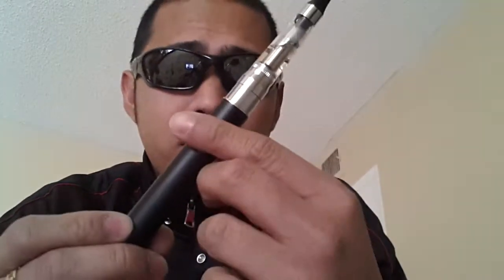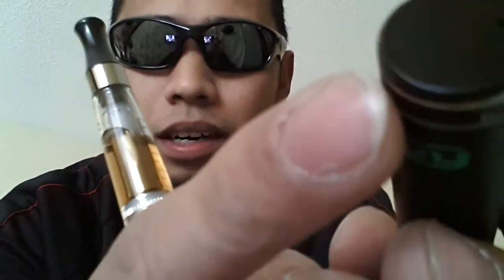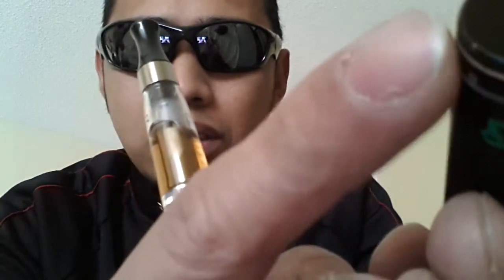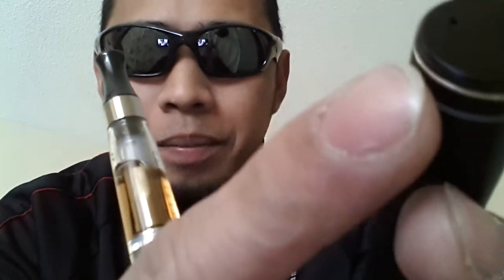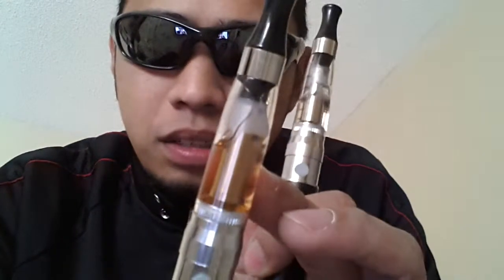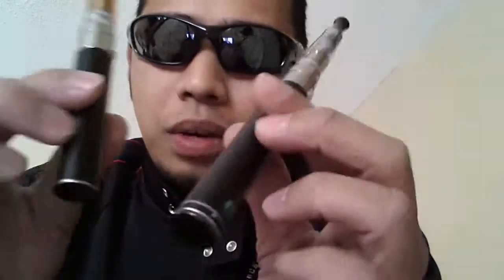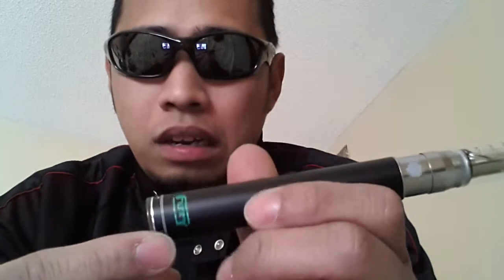The gogo fury ecig pv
My decond thoughts about the gogo fury and small issues in the fury tank and the vapor production...